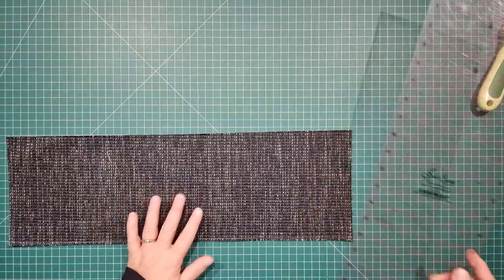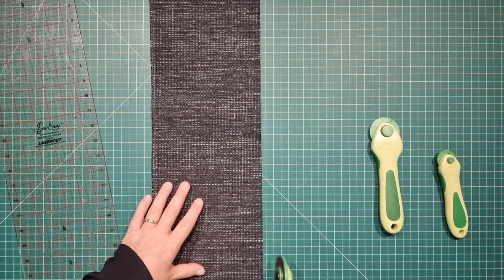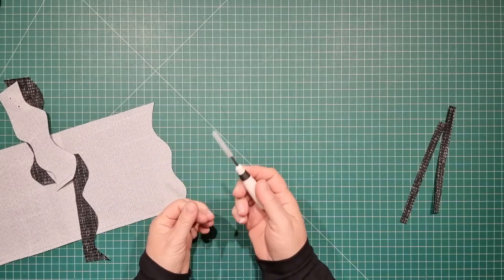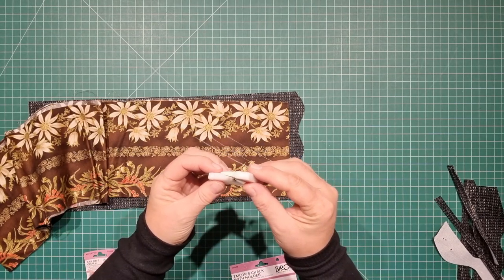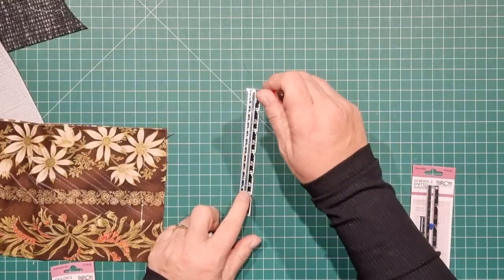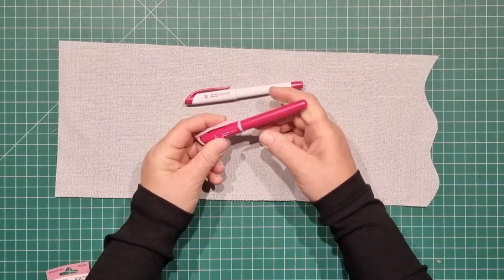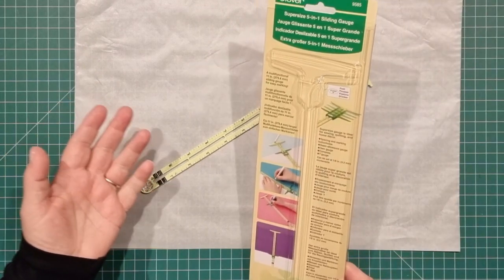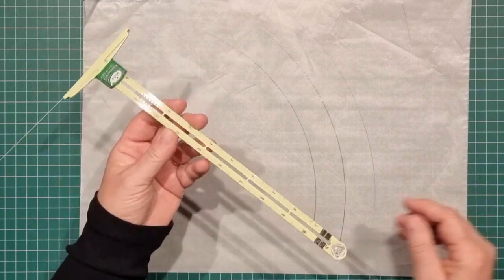Top ten sewing tools that I use almost every day for alterations quilting and dressmaking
I've been asked many times what products I'm using and where I get them from, so here is a list of the items I most commonly use. Amazon links are below.

The following products are for Amazon Australia whilst Spotlight stock most other items in this video